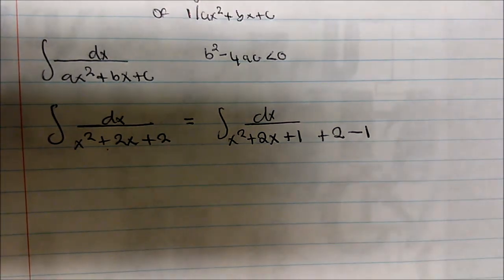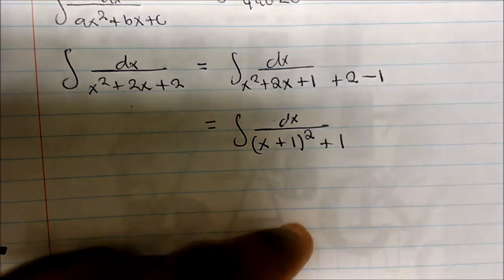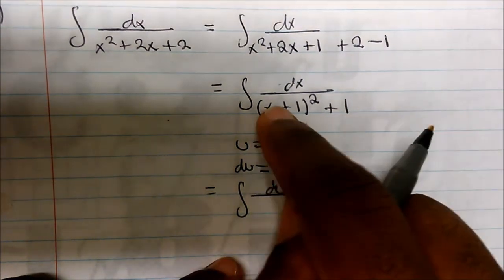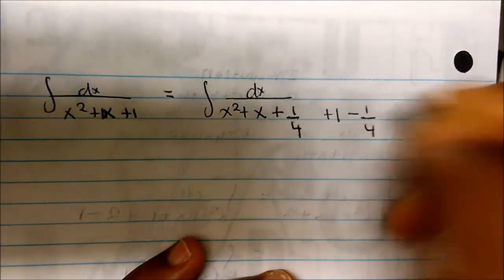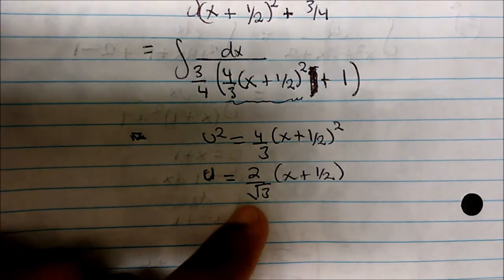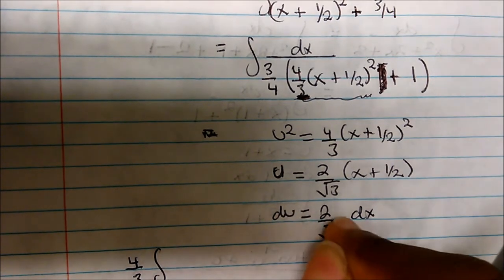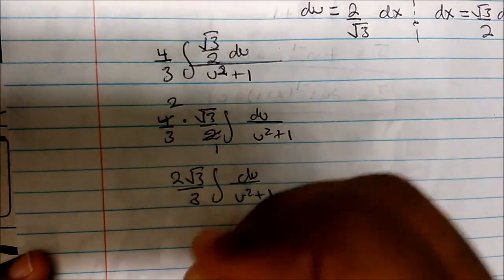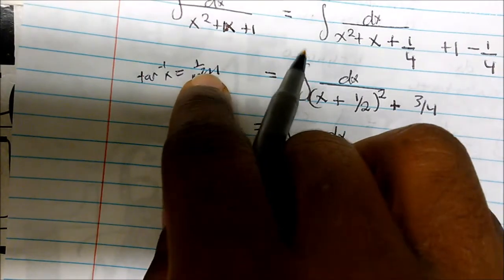Integral of the form 1/ax^2+bx+c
This video puts emphasis on the integration given in the form 1/ax^2+bx+c.